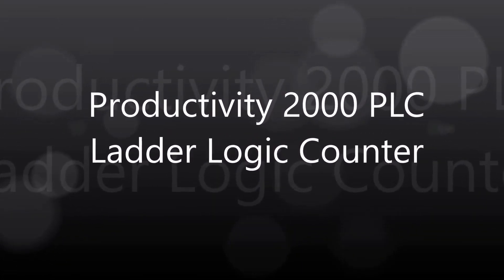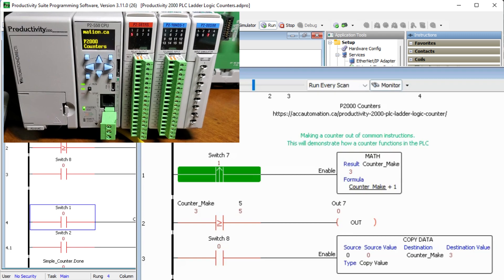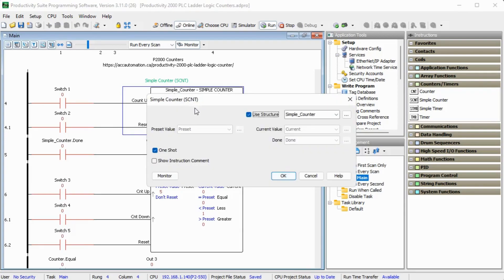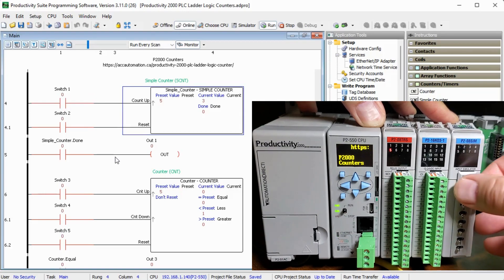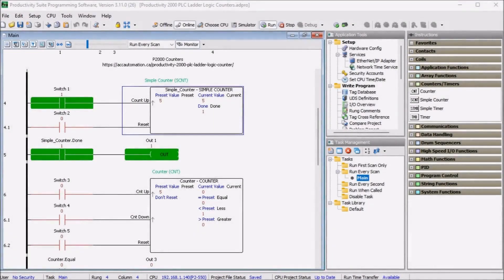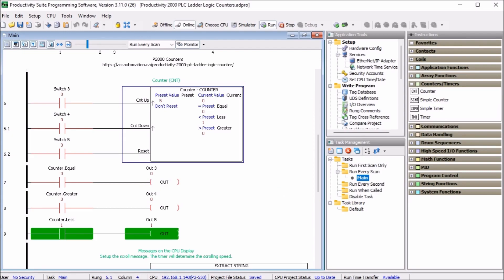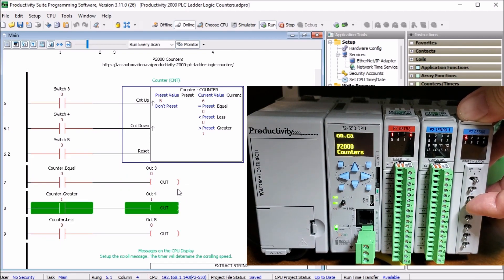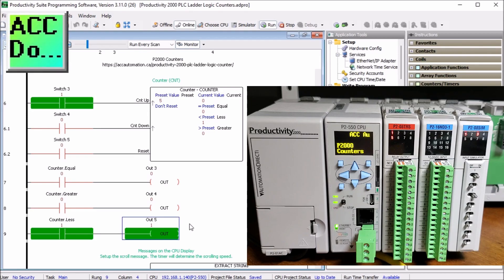Productivity 2000 PLC Ladder Logic Counter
Most programmable logic controller (PLC) programs will include a counter instruction. The Productivity 2000 Series PLC has two different counter instructions for your program. These can be used in several different ways to adapt to your application. Basically, counters are used to count up or down to a specific limit. When the limit is reached, the output is turned on.
Counters can be made from a few different instructions from the PLC. The math instruction uses the one-shot (leading edge) input to add 1 to an internal register to keep track of the counter's value. A comparison is used to compare this counter value to a set value (SV). The output is turned on if it is greater than or equal. Another input is used for the reset of the counter value. Copy is used to move the reset value into the counter value. This reset will usually override the counting application. Breaking down the counter's essential operation will help us understand our application and how we can utilize counters in our automation programs.
The productivity suite software has Simple Counters (SCNT) and the Counters (CNT) instructions. We will be reviewing these instructions and looking at how to implement them in our ladder logic program. Let's get started.

00:00 Productivity 2000 PLC Ladder Logic Counter
00:25 What is a Counter? - Components
01:39 Simple Counters (SCNT)
04:12 Counters (CNT)

- 50MB user memory - Can handle very complex applications easily.
- I/O Modules have QR codes. This can be scanned so you can have the latest specifications/wiring diagrams for the module.
- Hardware auto-discovery
- Slim DIN rail density form factor:
- Two-Year Warranty